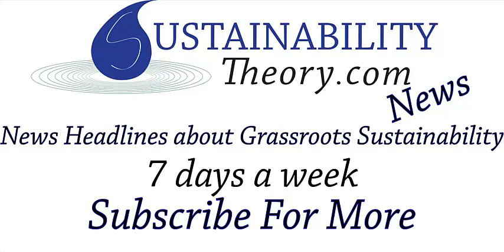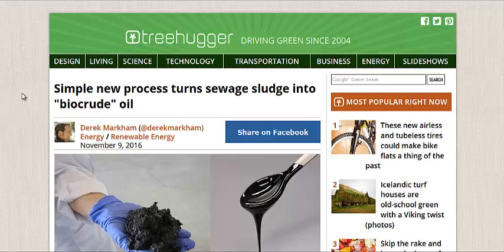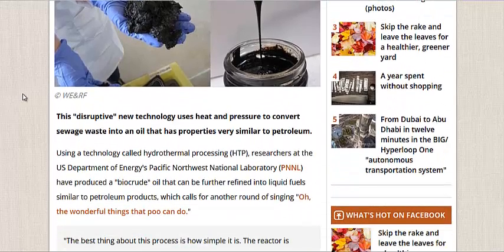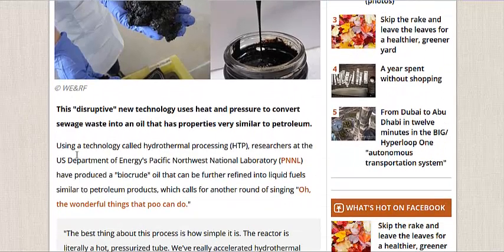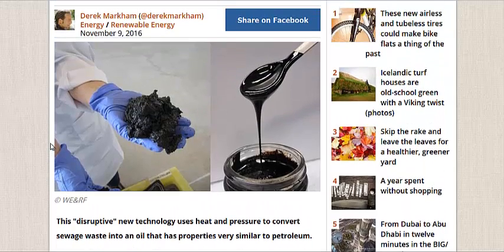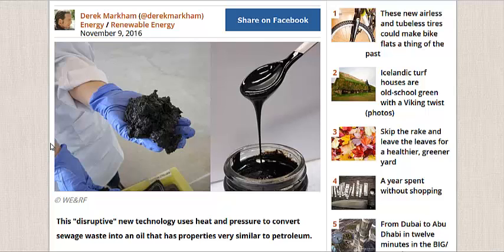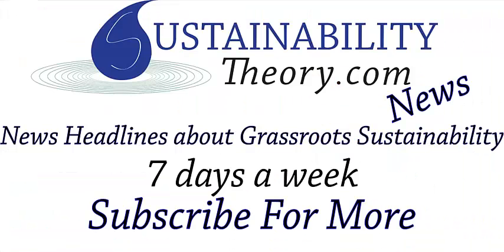BioCrude Oil Made From Waste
Researchers are refining the science of hydrothermal processing to make a type of crude oil from almost any organic matter, including human sewage, or agricultural waste.